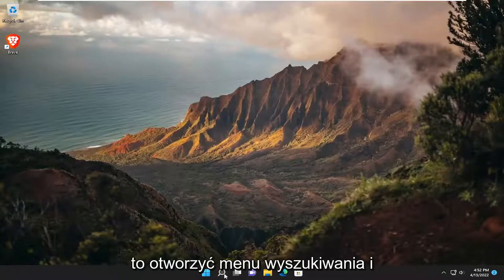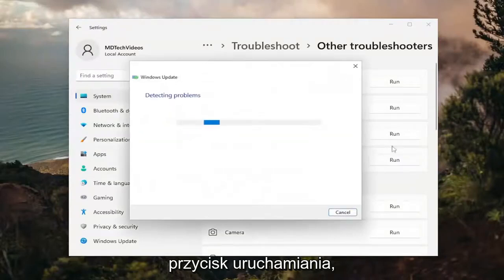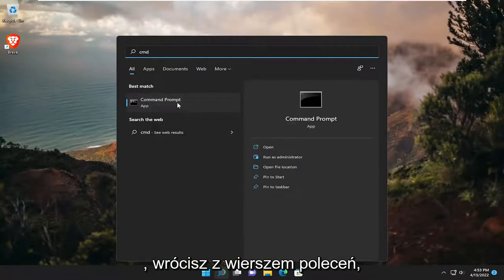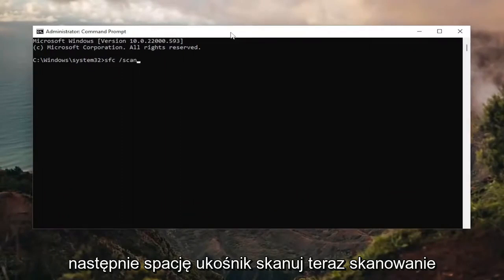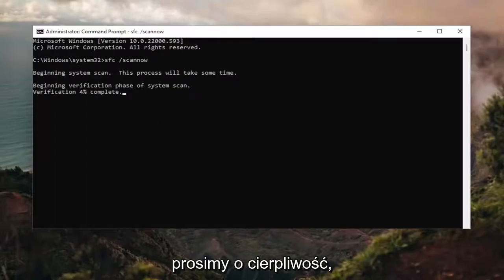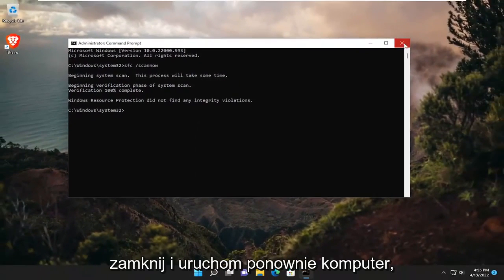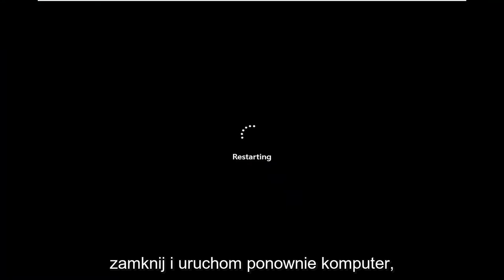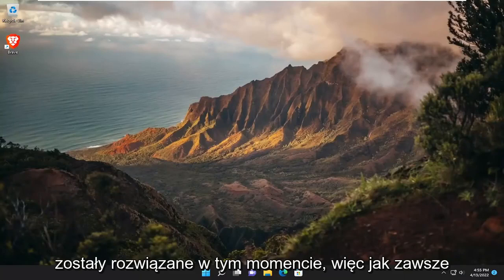Jak naprawić błąd Windows Update 0x80070020 w Windows 10/11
Jak naprawić błąd instalacji Windows Update 0x80070020 [Samouczek]

Wydanie nowej dużej aktualizacji systemu Windows 10 to ważny dzień dla wszystkich w firmie Microsoft. Wdrażane są nowe funkcje wraz z dodatkowymi ulepszeniami i poprawkami błędów, aby uczynić system lepszym niż w poprzedniej wersji.

Chociaż wszystko to brzmi świetnie w teorii, w praktyce wielu użytkowników ma problemy nawet z uzyskaniem aktualizacji. Problemy z aktualizacją, które uniemożliwiają użytkownikom normalne instalowanie nowej głównej aktualizacji.

Jak pokazała historia, nie było ani jednej ważnej aktualizacji systemu Windows 11 odpornej na problemy z instalacją i występują one w różnych formach, a dokładniej jako różne kody błędów.

Kilka błędów związanych z aktualizacjami systemu Windows nie pozwala na zainicjowanie usługi Windows Update, podczas gdy inne zatrzymują proces podczas jego działania. Spośród wielu błędów związanych z aktualizacjami systemu Windows, jednym z nich jest błąd instalacji 0x80070020.